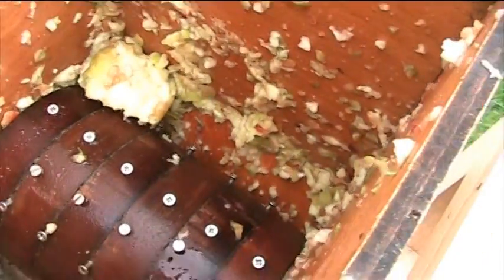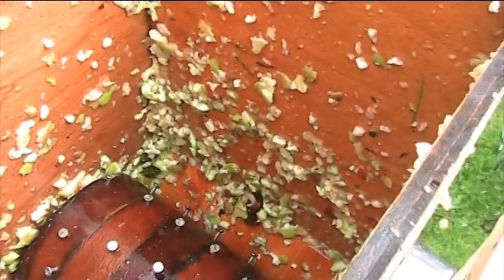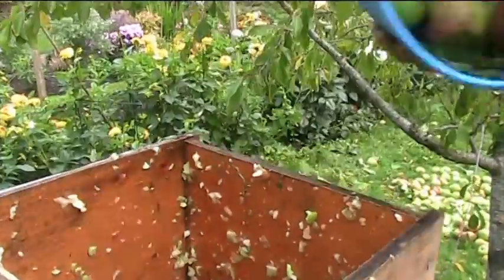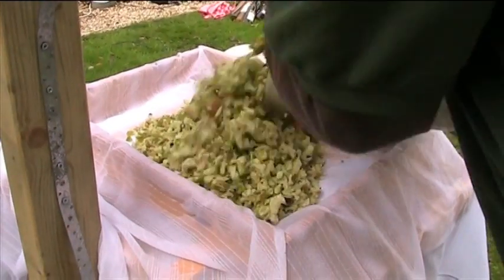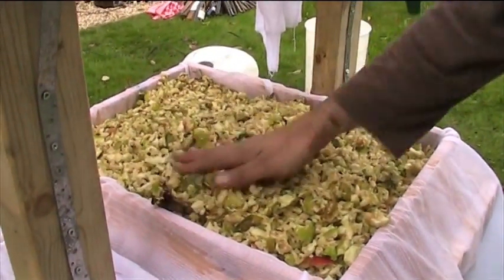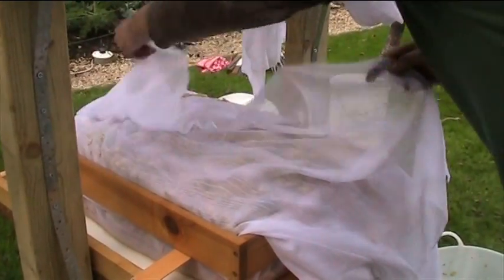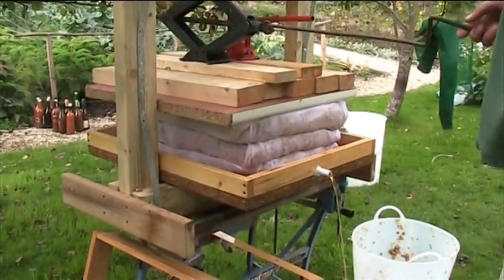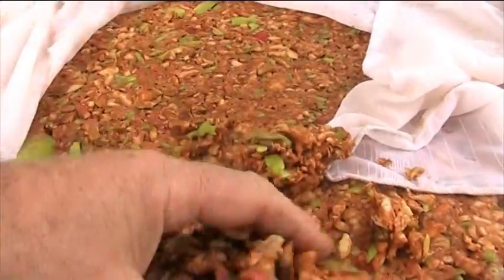Apple scratter and cider press..mpg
Using a homemade Apple scratter/crusher and homemade cider press